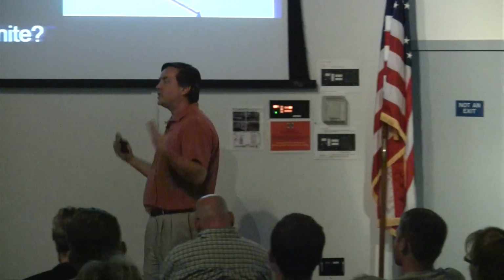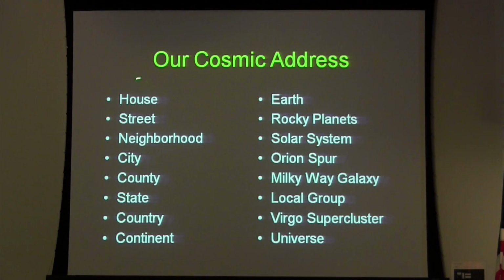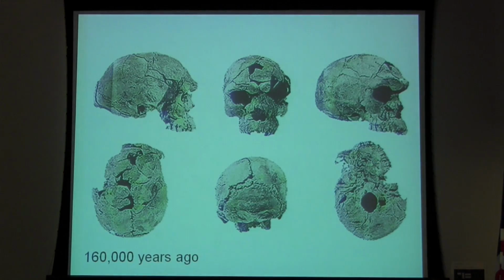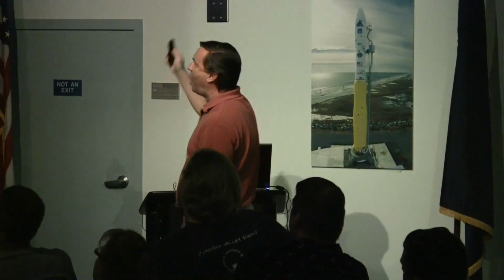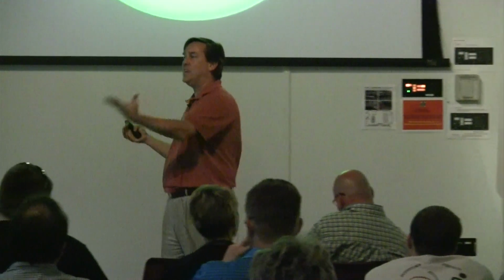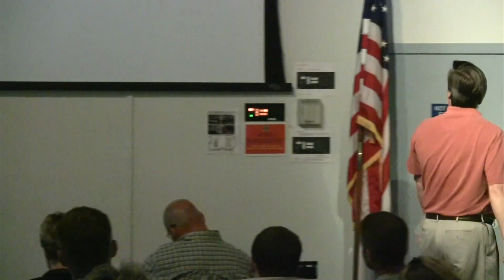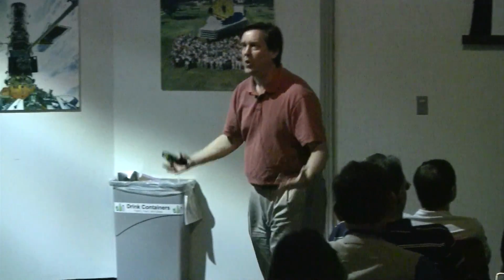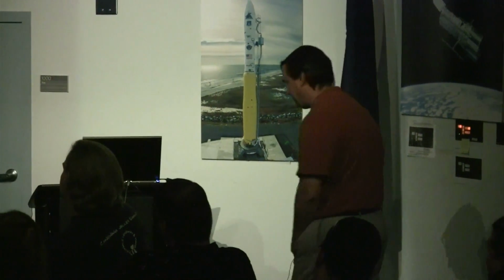Goddard 2014 - A Warped View of the Universe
Goddard 2014 - Warped View of Universe